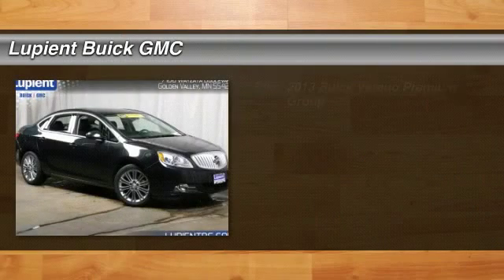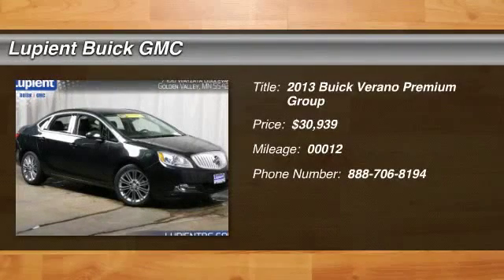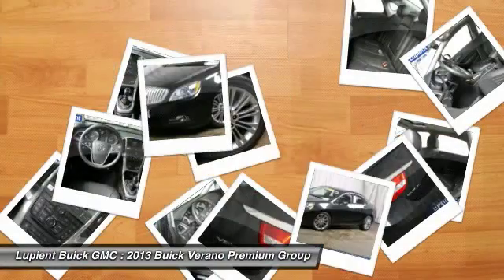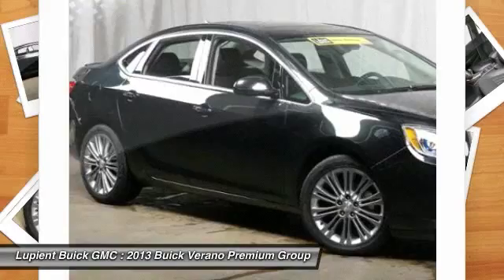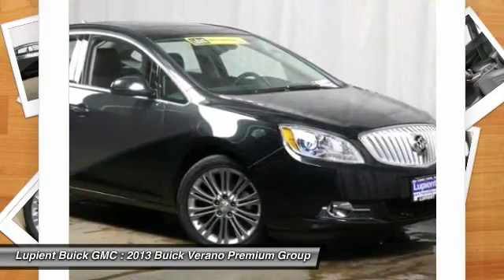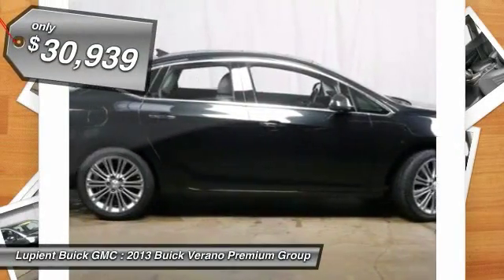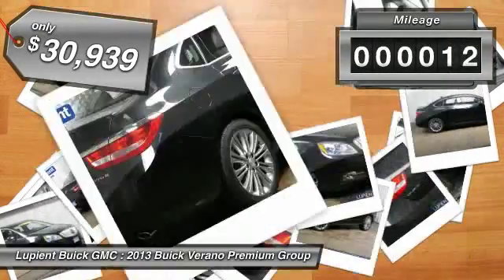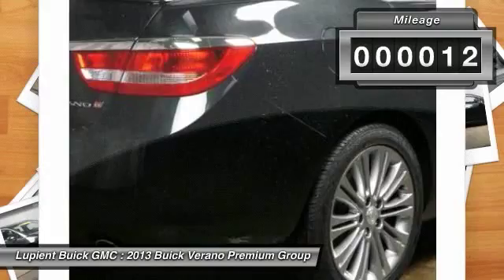2013 Buick Verano Premium Group LJLB3140